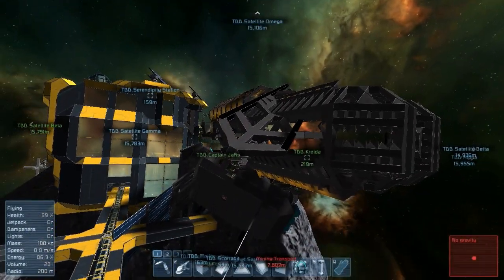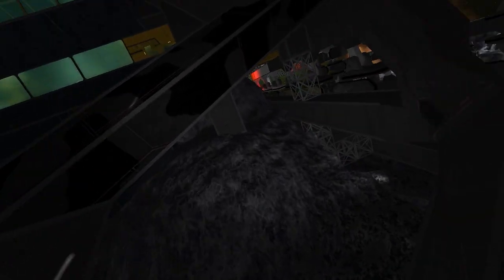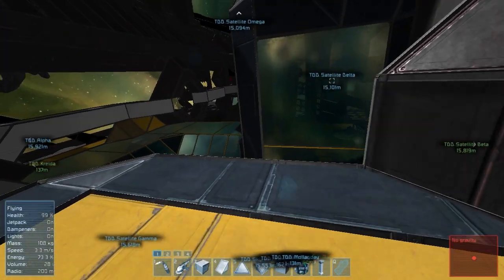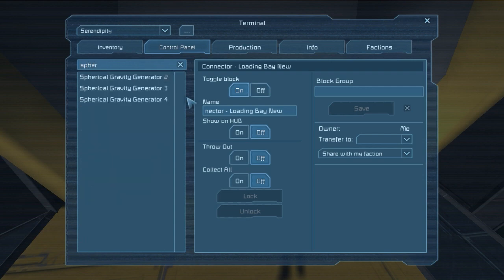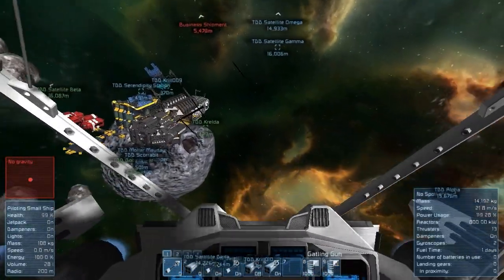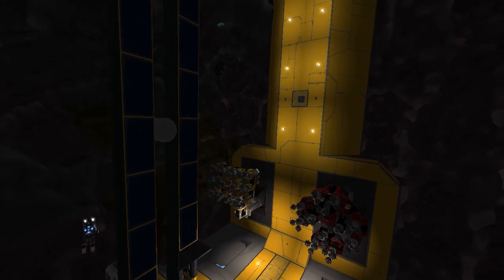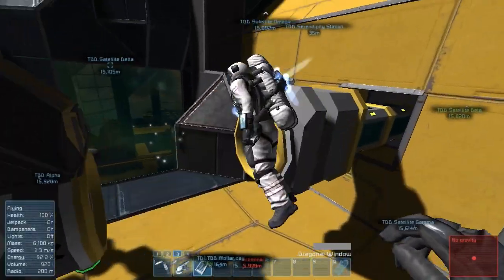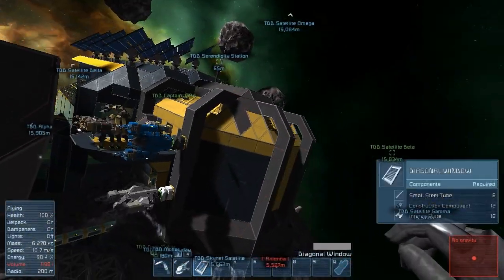Space Engineers Co-op Survival - 56 - A Grav Error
Captain Jars POV: Coming Soon

We did some work on the GoD exterior and entrance into the Krill Grill.  Time to complete the Big Doors for the hanger.

Join myself and Jarscrafted as we try to survive from one of the starting survival scenarios in Space Engineers.  In this scenario you start off with a red ship that has crashed into an asteroid.